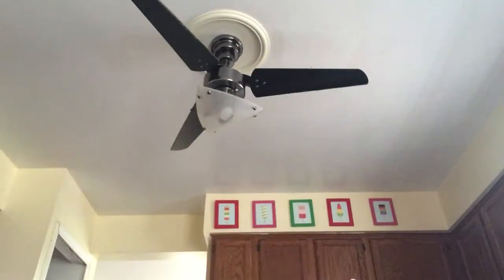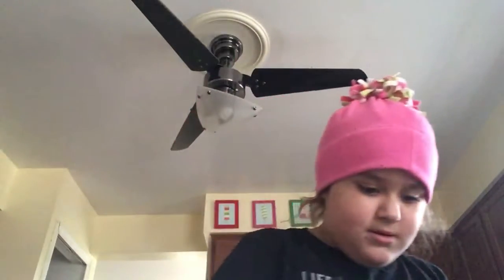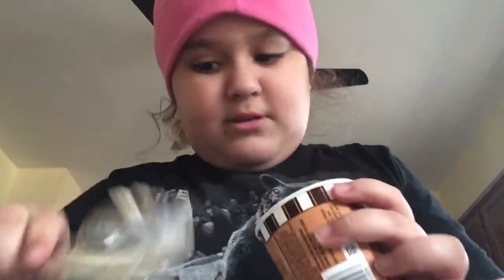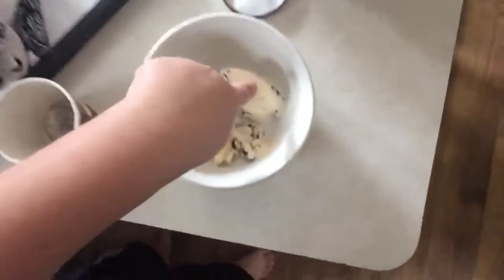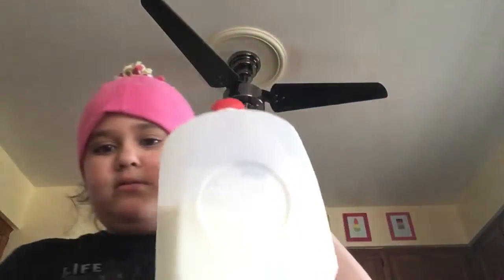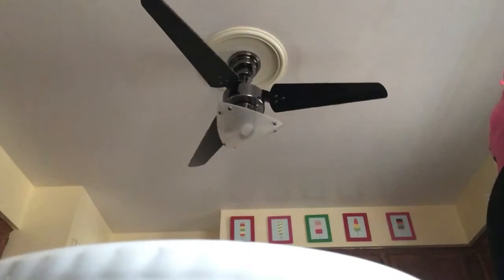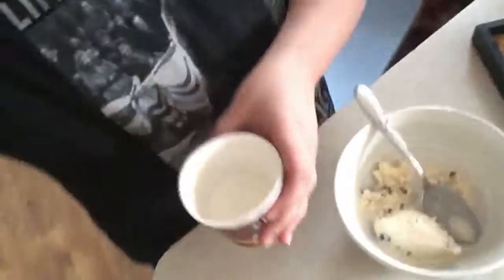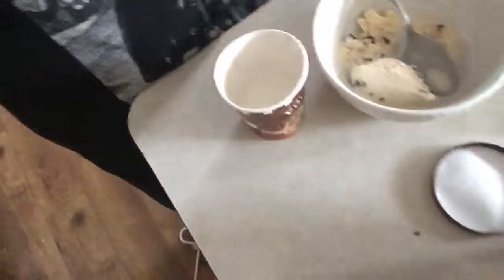The prank is set